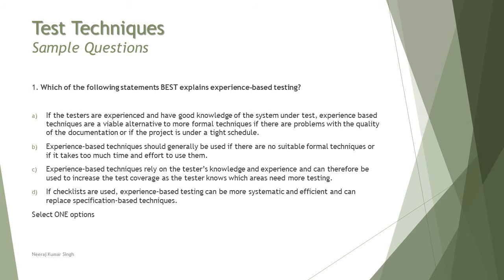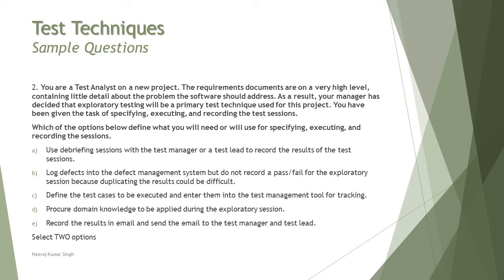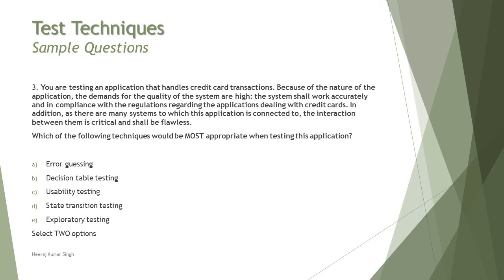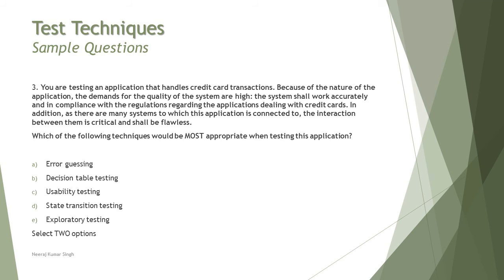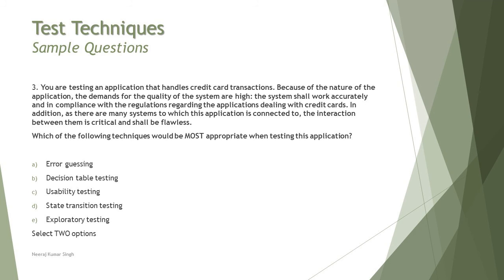ISTQB Advance Test Analyst | Sample Questions on Chapter 3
Hello Friends,

This tutorial series will drive individuals about Sample Questions on Chapter 3 of ISTQB Advance Level Test Analyst Examination. This video is about Introduction of ISTQB Test Analyst Certification.

This series of tutorial will help individuals to prepare for ISTQB Advance Test Analyst exam. This series consists of ISTQB Syllabus discussion, understanding, tips, tricks and time management about the exam by Neeraj Kumar Singh.

What are Test Techniques,
Sample question on test techniques,
Sample question on Istqb test analyst,
Istqb exam questions,